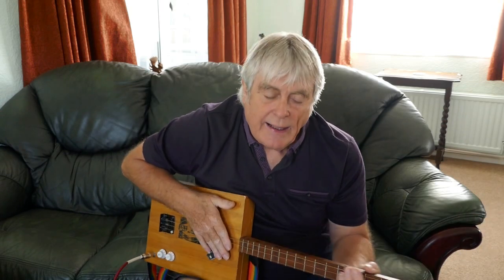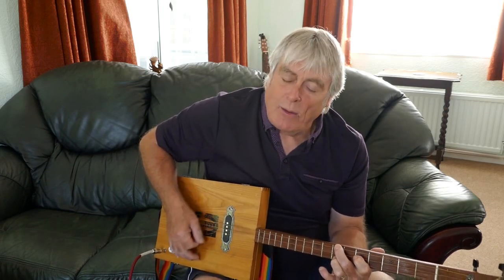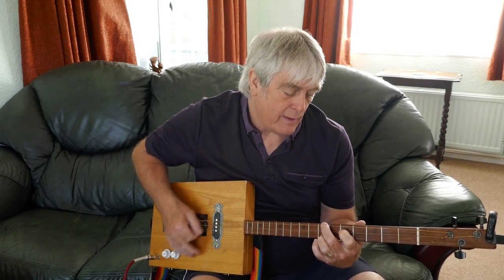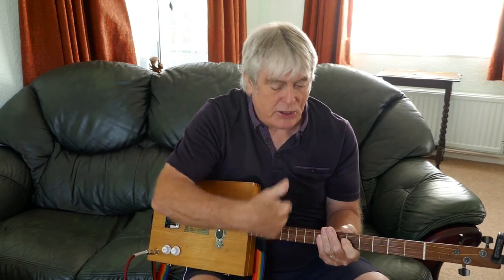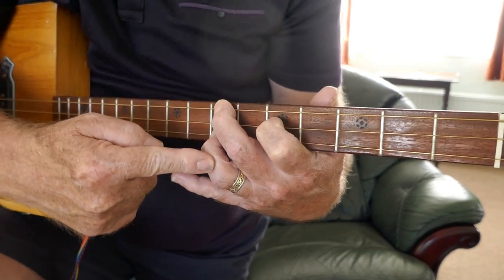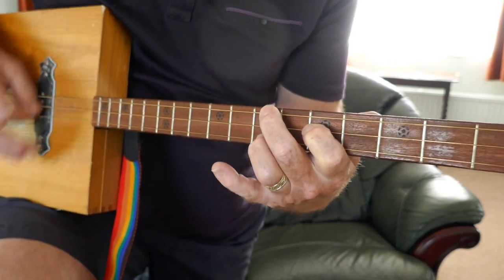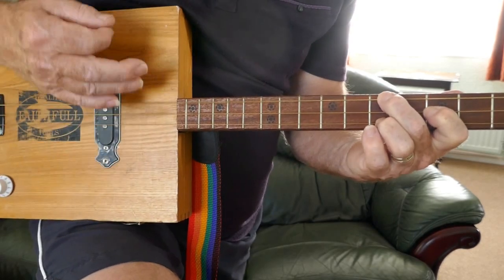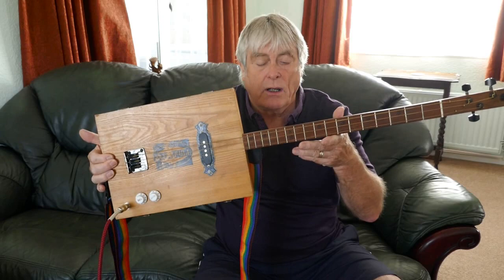How to play Squeeze Box by The Who on Cigar Box Guitar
Squeeze Box lesson on cigar box guitar, how to play The Who's "Squeeze Box" on 3 string cigar box guitar by Marc Lebone.